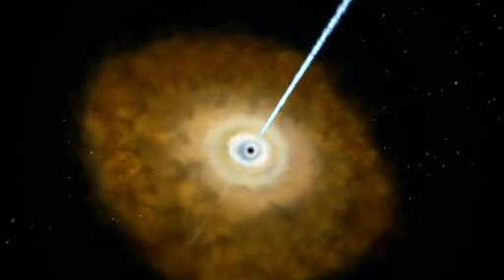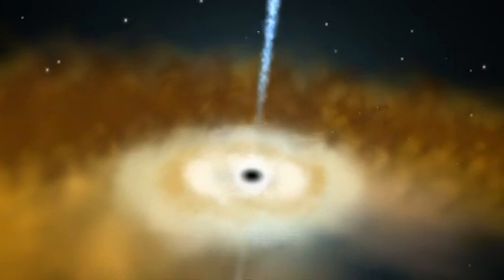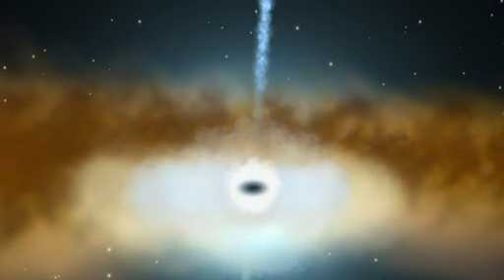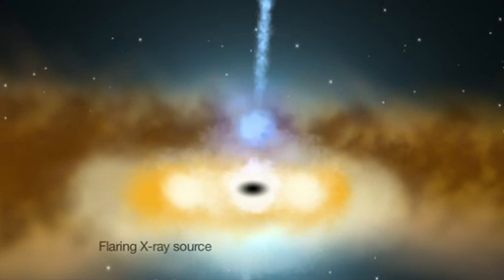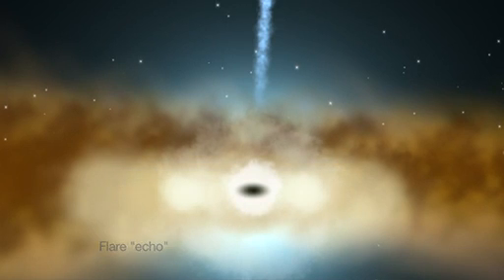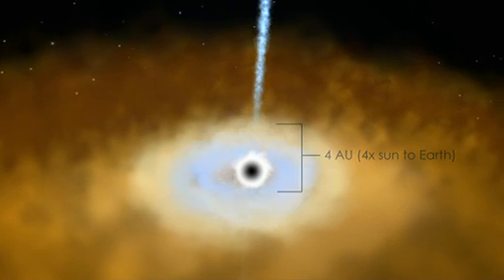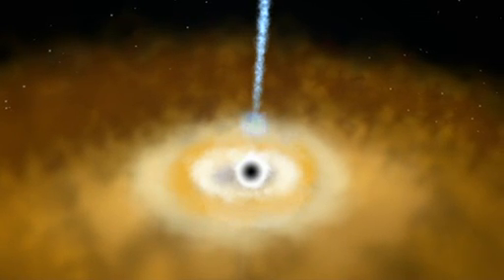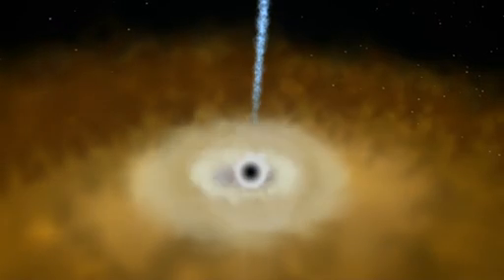X-ray Echo from Black Hole Fringe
A University of Maryland-led team of astronomers have found a long-sought X-ray signal from NGC 4151, a galaxy that contains a supermassive black hole. When the black hole's X-ray source flares, its accretion disk brightens about half an hour later. The discovery -- which made use of data from the European Space Agency's XMM-Newton satellite -- promises a new way to unravel what's happening in the neighborhood of these powerful objects. Credit: NASA's Goddard Space Flight Center